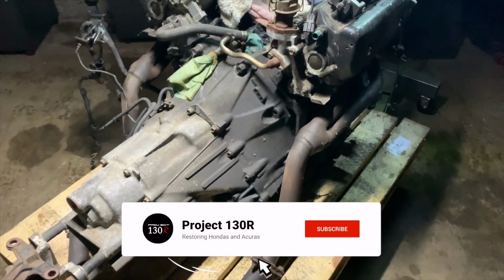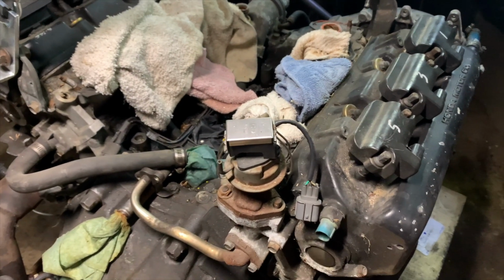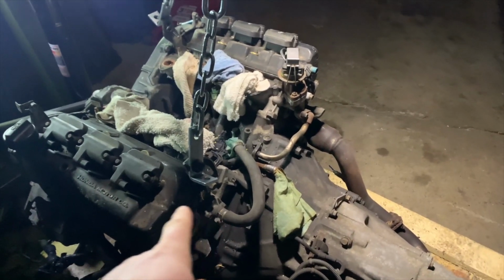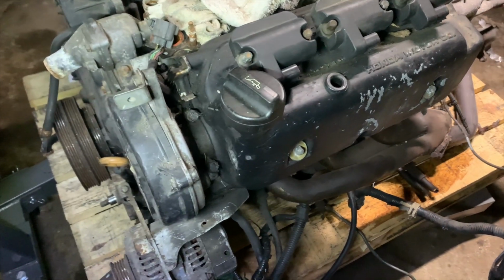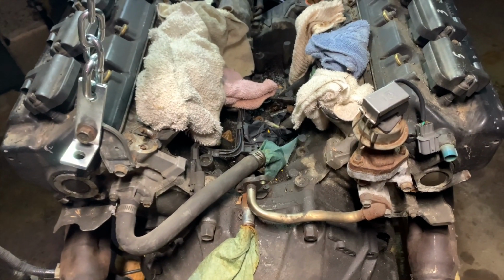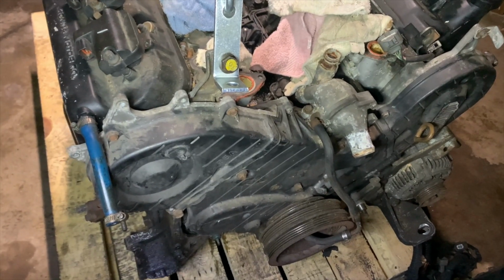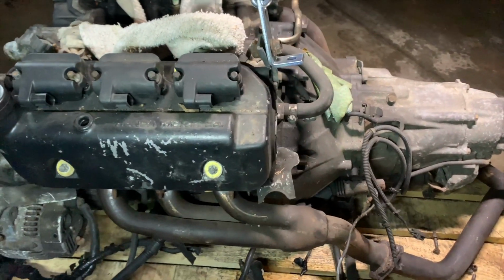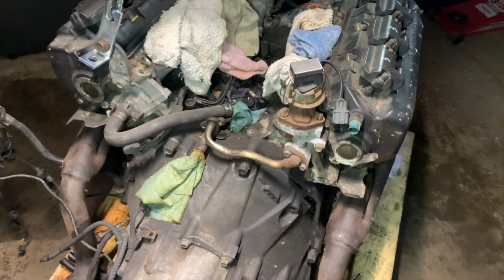First Engine Build Overview - Acura Legend V6 Engine and Transmission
Here is a closer look at our very first engine/transmission before we start a complete disassembly! It was honestly uncomfortable filming this with how dirty and neglected everything looks, but seeing that makes us look forward even more to taking everything apart and getting it all cleaned up. Enjoy!

Our Patrons have early access to every video, some behind the scenes photos, early looks at upcoming projects and details on current ones, and more.

Here are links to the tools we use and recommend. We tried to make this list specific to what you would need to work on Honda/Acura vehicles from 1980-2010. Most of the sockets sets will cover your most-used sizes: 8, 10, 12, 14, 17, 19, etc.

½” Impact Wrench
½” Deep Impact Socket Set (10-24mm)
½” Drive Shallow Impact Socket Set (11-32mm)
⅜” Impact Wrench
3/8” Shallow + Deep Impact Socket Set (both 7-19mm)
Impact Wrench Batteries (2-Pack) + Charger
3/8" Right Angle Impact Wrench
12V Battery Pack
⅜” Ratchet
¼” Ratchet
¼” Shallow + Deep Impact Socket Set (both 4-15mm)
⅜” Torque Wrench
3-Piece Breaker Bar Set (¼”', ⅜”', ½”)
⅜” Spark Plug 5/8" Socket
Ratcheting Metric Wrench Set (8-19mm)
Flare Nut Wrench Set (10-17mm)
3-piece Locking Pliers Set
Hose Clamp Pliers
4-piece Pry Bar Set
Oil Filter Wrench
Lisle Spill-Free Funnel Set
Drip Tray
Rubber Mallet
Sledge Hammer
Auto Trim Removal Tool Kit
LED Work Light 2-Pack
Digital Tire Pressure Gauge
Portable Air Compressor
Car Battery Jump Starter
OBDII Scanner
Kneeling Pad

SUPPLIES
Brake Cleaner
240-piece Retainers Clips Rivets Fasteners Set

FLUIDS
10W-40 Engine Oil
Oil Stabilizer
Oil Stop Leak
Brake Fluid
Power Steering Fluid
Power Steering Stop Leak
80W-90 Gear Oil
Fuel Treatment
Lithium Grease
Parts Cleaner

ACURA/HONDA Accessories
Splash Shield Retainer Clips
Exhaust Hangers

FILMING GEAR
Gimbal Stabilizer
Lapel Mic
Editing Monitor